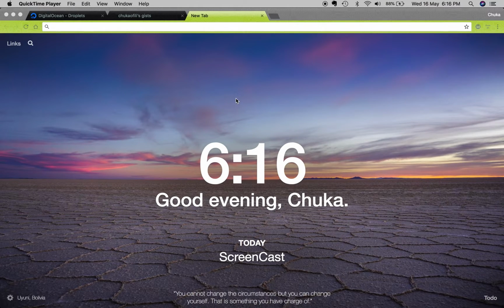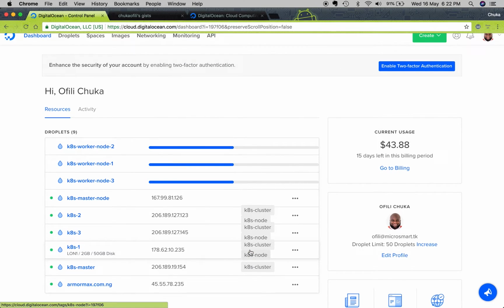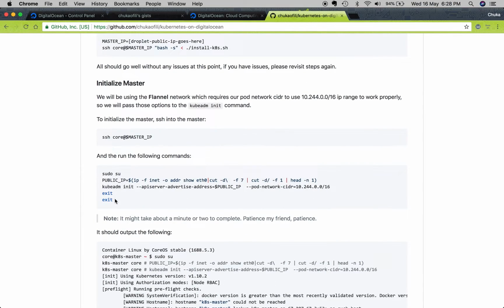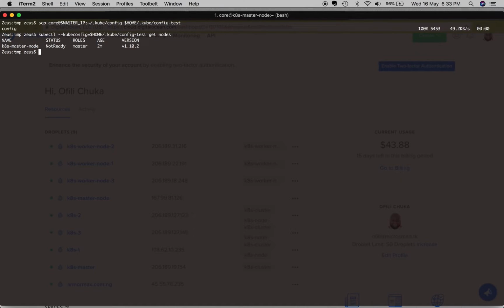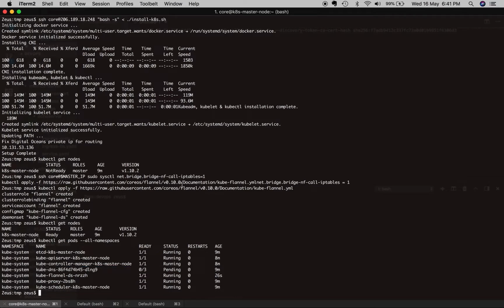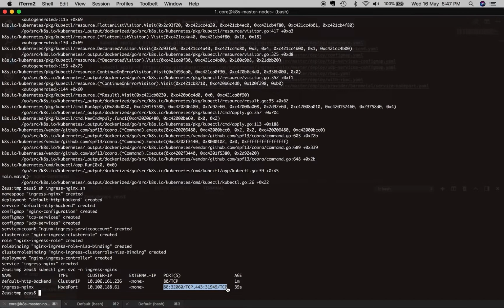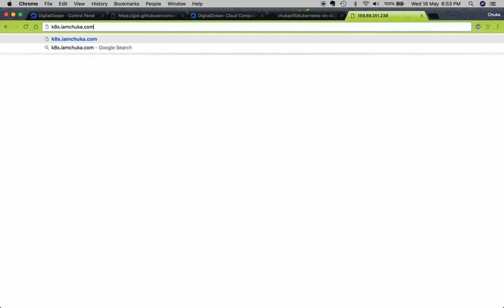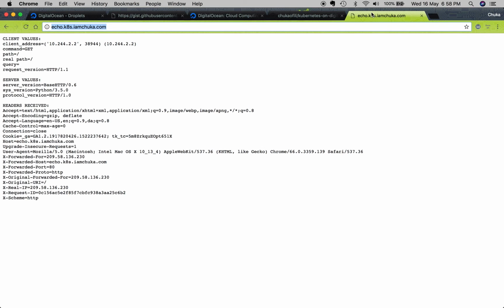$65 Kubernetes Cluster on DigitalOcean - Part 1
Walkthrough on setting up a $65 kubernetes cluster on DigitalOcean using CoreOS. It's mostly a manual setup until DigitalOcean releases their managed kubernetes service.